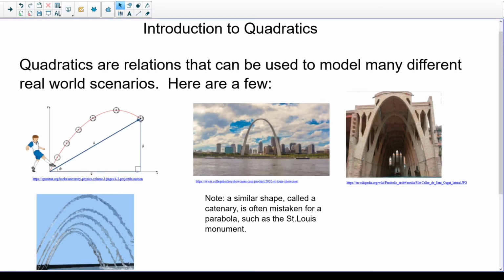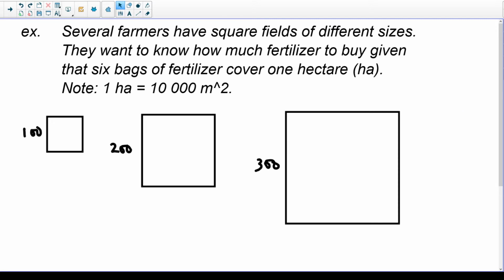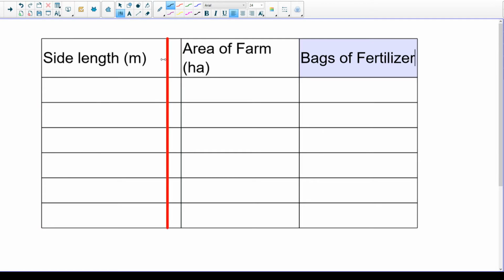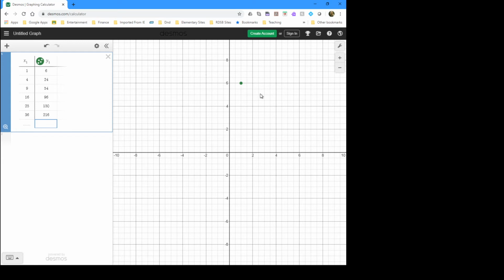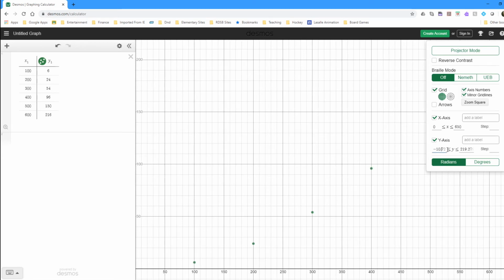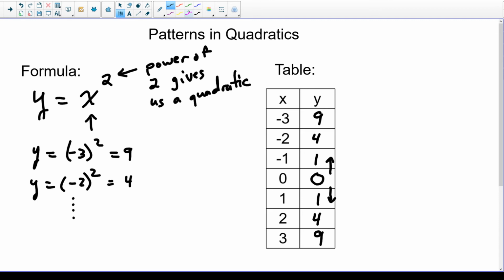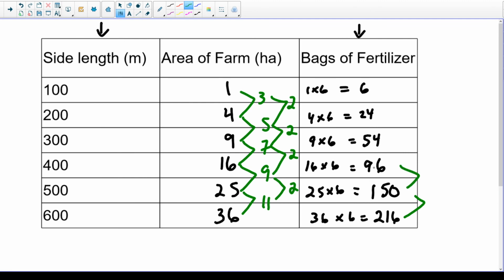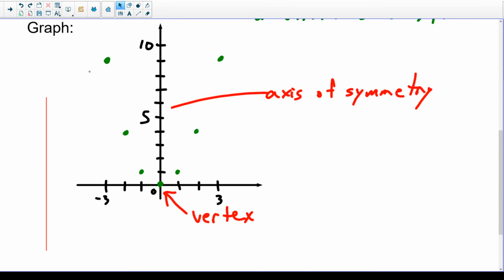MBF3C Quadratics Lesson 1 Introduction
Today's lesson introduces the concept of a quadratics and its graph, the parabola.